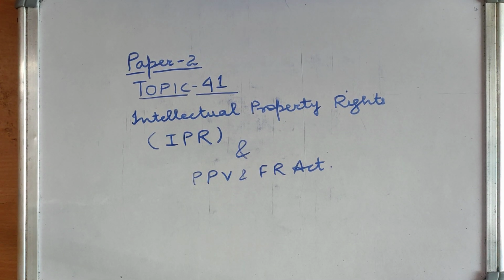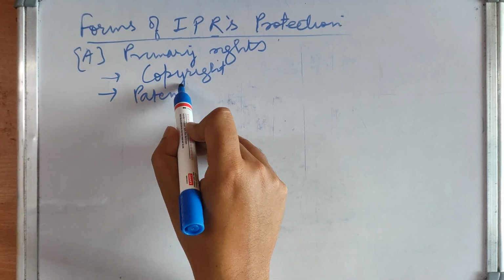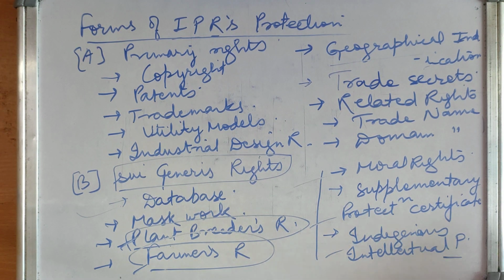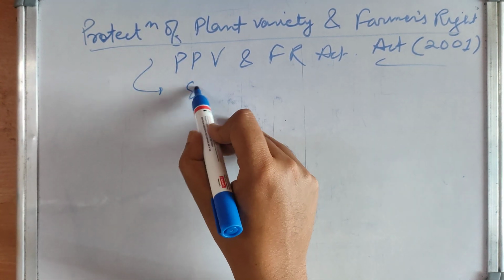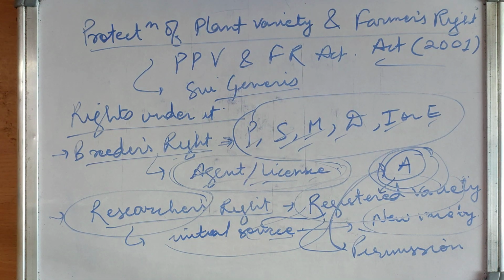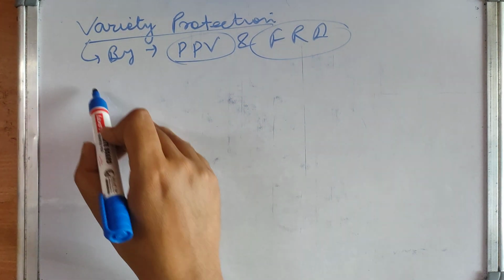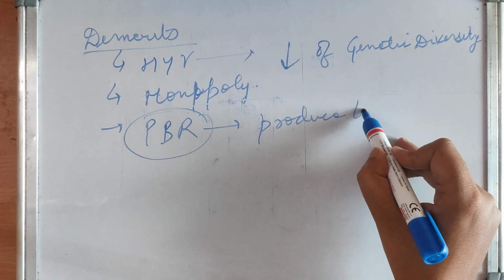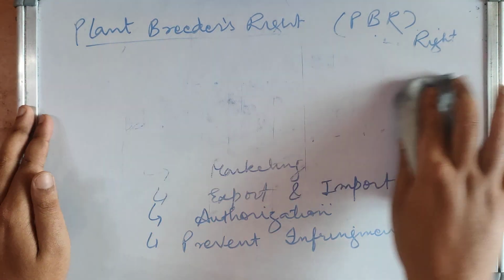P2 Topic-41 Intellectual property rights (IPR) & PPV and FR Act | Agriculture Optional